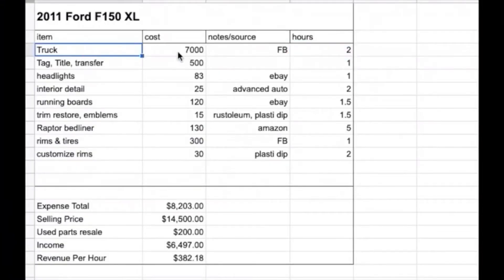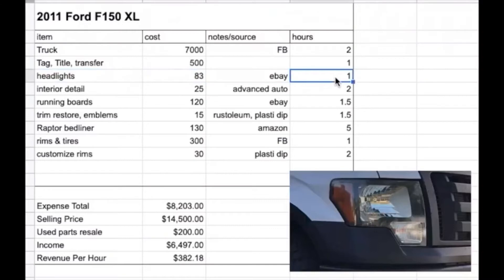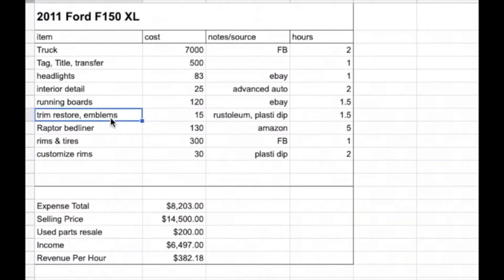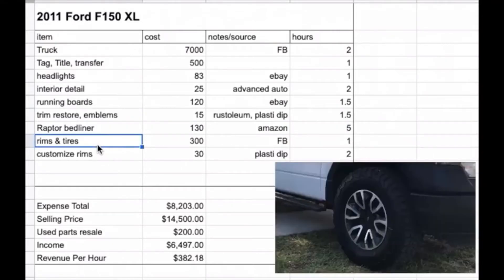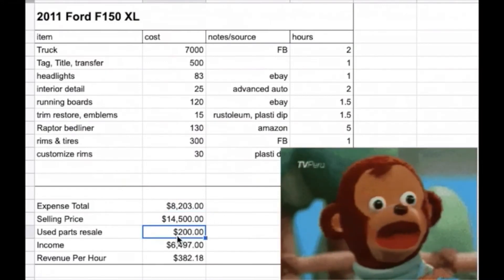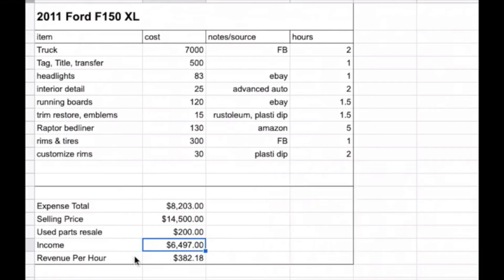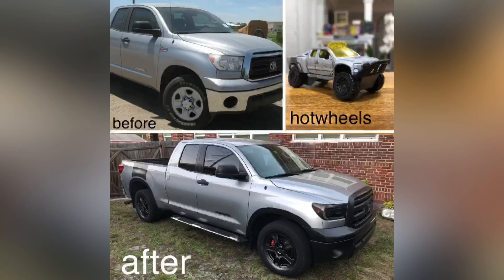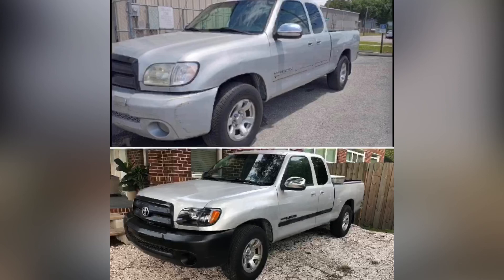Side hustle: How to make money flipping Trucks for Profit: $6000+ per flip DIY Raptor Conversions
Side Hustle:  I flip 2-4 trucks per year, and try to hit $5000 per flip. This year I've made $6000+ on two different flips, over $10k total

Trucks are a good flip strategy because trucks hold their value, and are extremely popular with consumers right now. Raptor/Rebel Style conversions generate the most profit margin, and parts are easy to find and affordable online.

Flipping Cars and Trucks for Profit: Easy $6000+ Side Hustle DIY Raptor Conversions

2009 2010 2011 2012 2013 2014 Ford F-150 F150